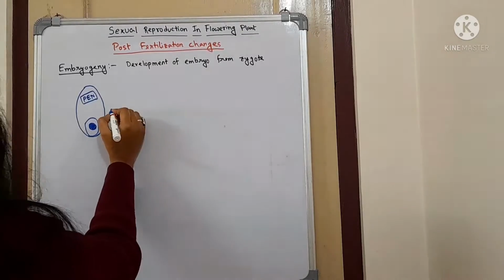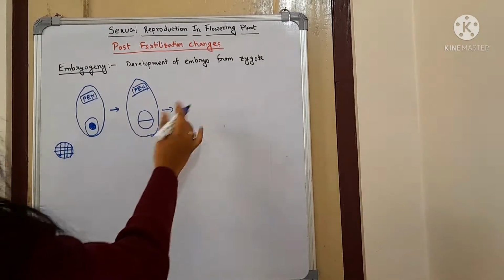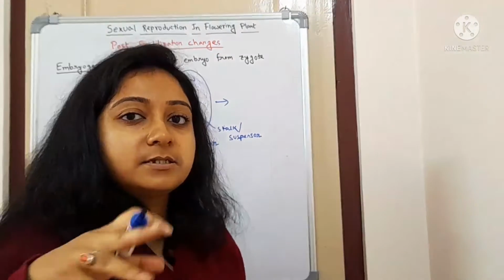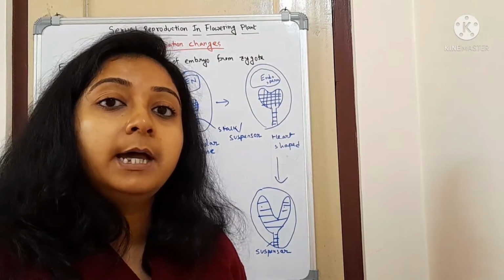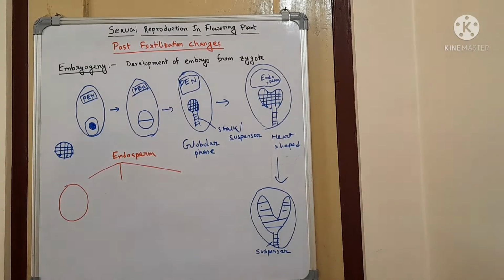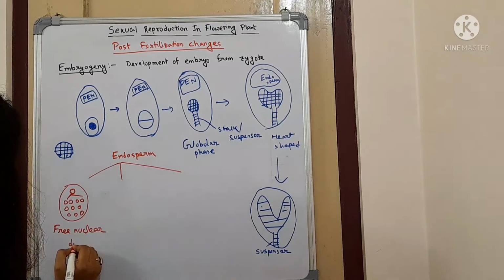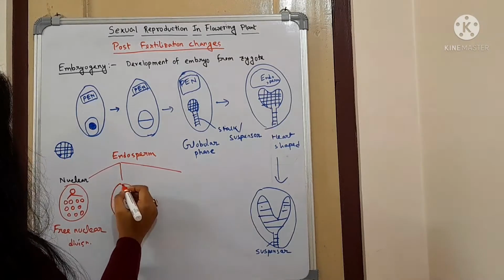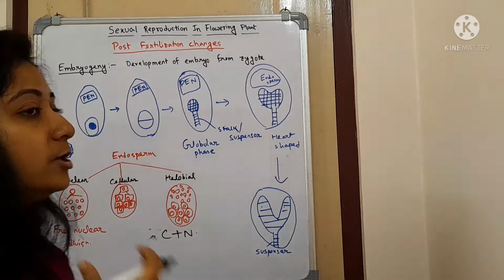NCERT chapter 2 part 12|class XII|Sexual reproduction in flowering plant| embryogenesis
Hello everyone, in this video I have explained the process of development of embryo which is the post fertilization event of chapter 2 of NCERT. I hope this video will be helpful for NEET/ CBSE boards aspirants.